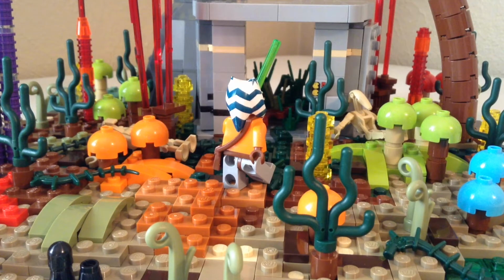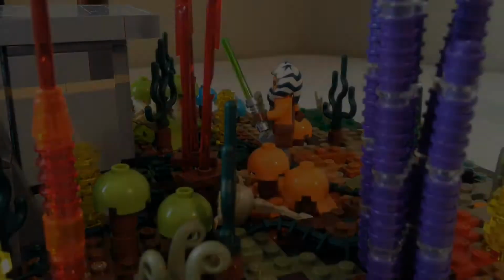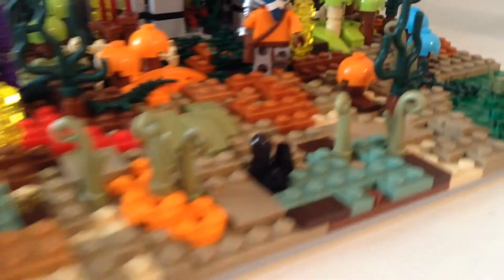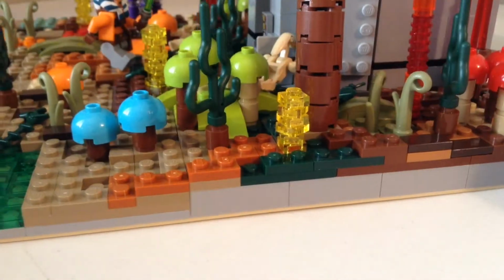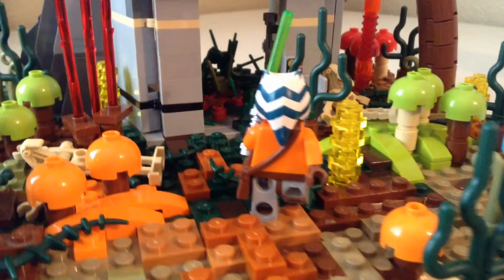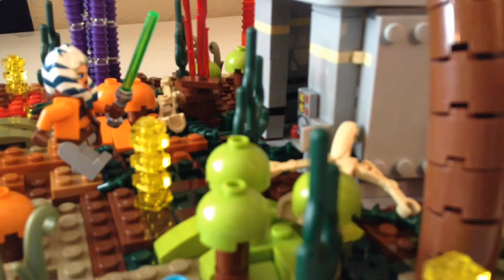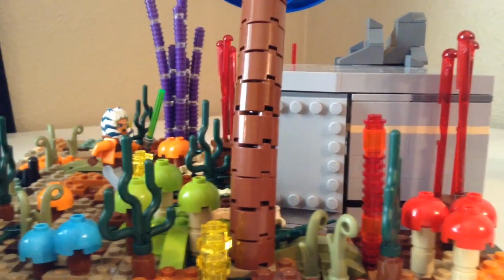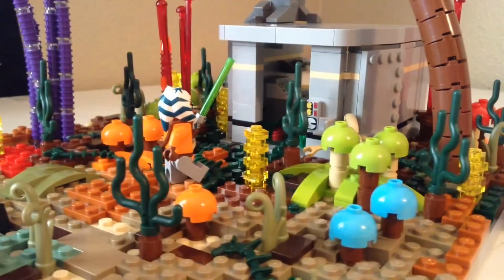Felucia MOC Series | Part 14 | Mysterious Building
Hey Guys! Coming at you Feluica 14. Here we see Ahsoka come across an old abandoned droid base. She goes inside and gets intel on where a near by droid base.

Instagrams!

list=PLNXbUarlFwXDQqZv6hEy6kDD-mgu4Kax8

*NOTE* I am not the creator of the music in my videos.